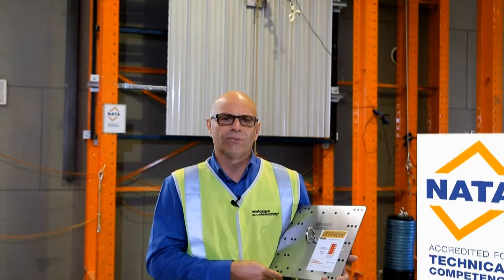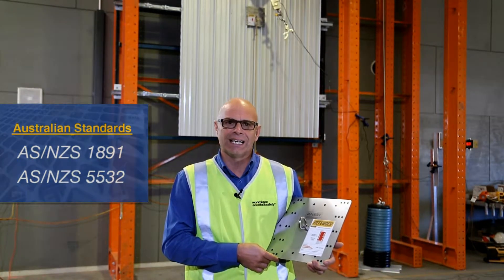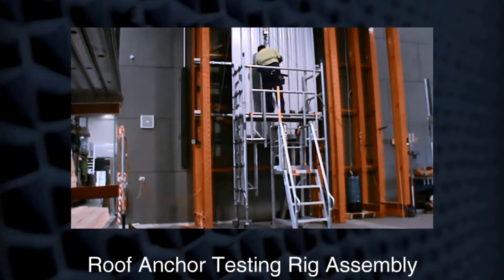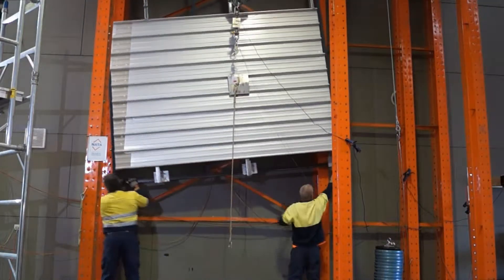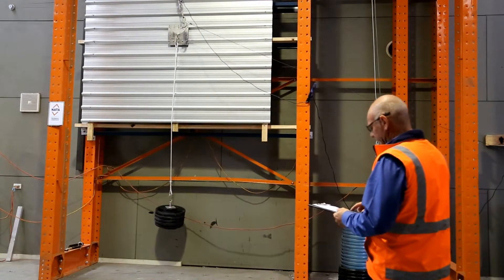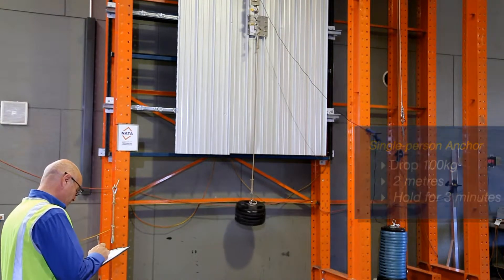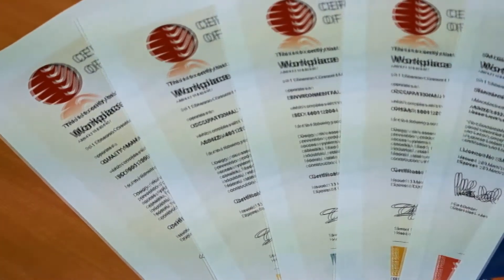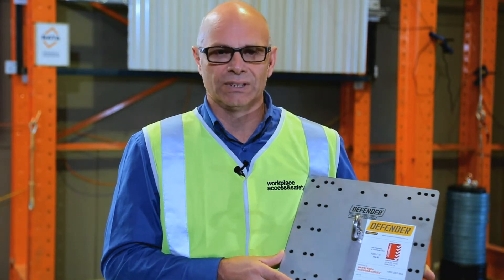How Defender Anchors are tested to AS/NZS 5532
Watch how Defender™ Roof Anchors are put through the rigorous tests as set out in AS/NZS 5532.